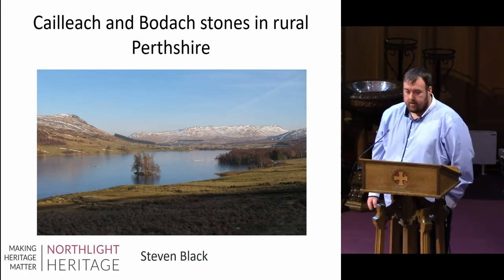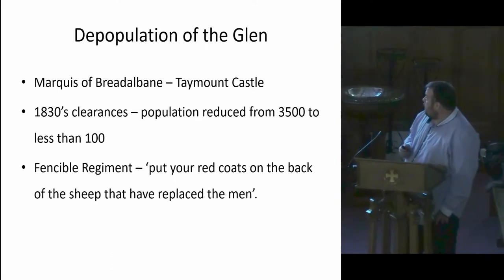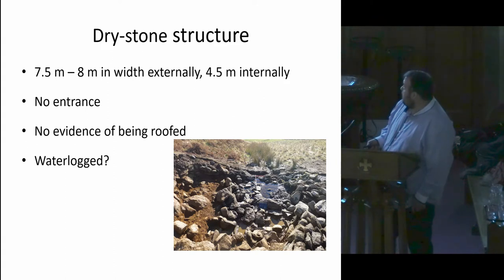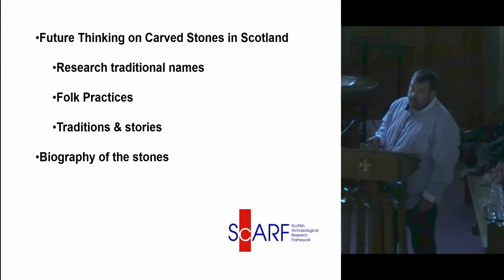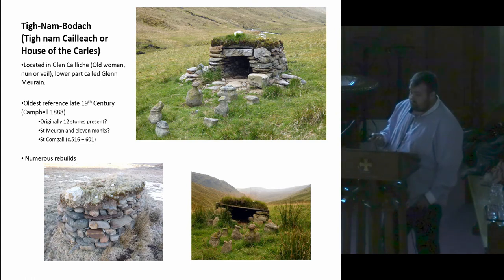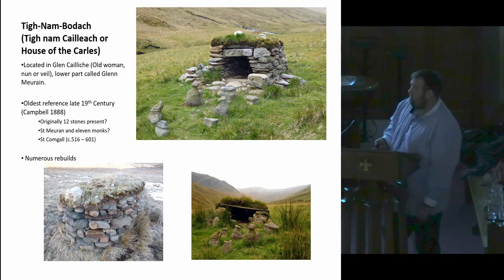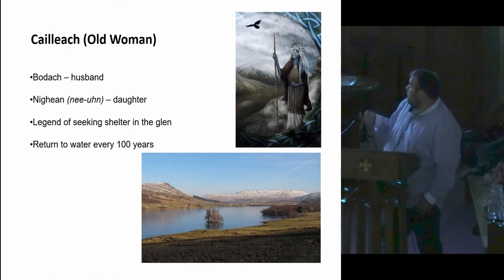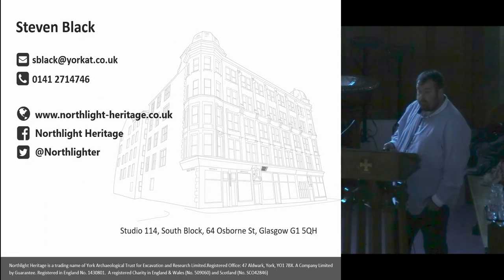Cailleach and Bodach Stones in Rural Perthshire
Steven Black (Northlight Heritage)